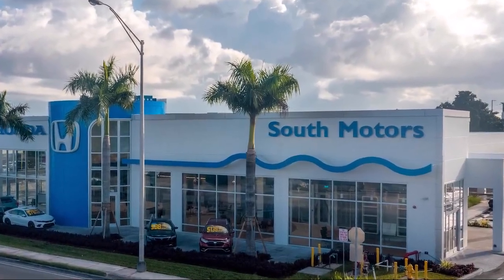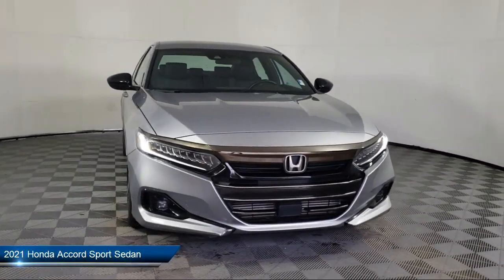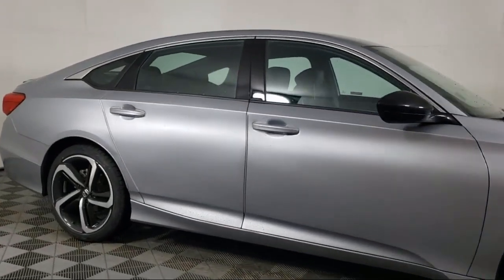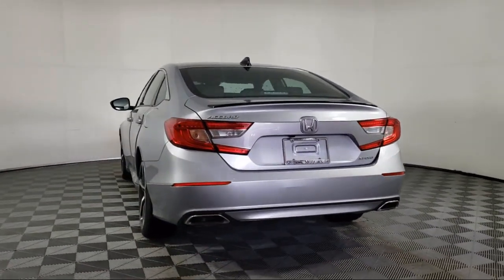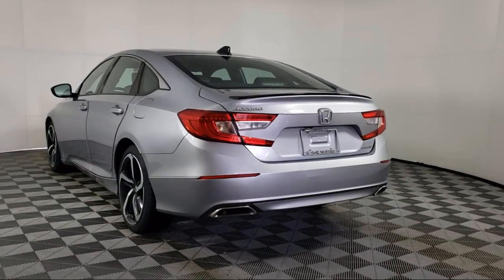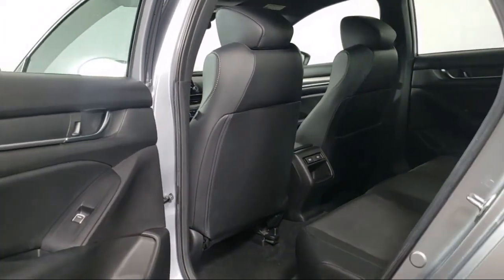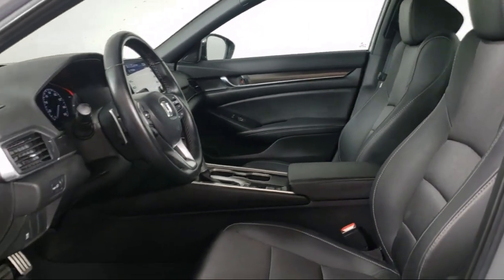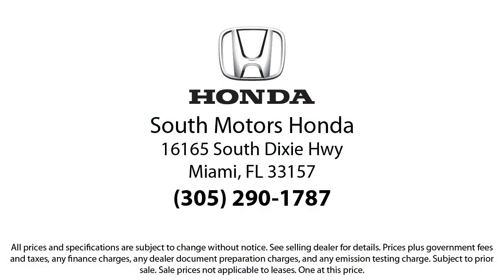2021 Honda Accord Sport Sedan For sale in Miami Pinecrest Kendall Palmetto Bay Cutler Bay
2021 Honda Accord Sport Sedan Stock Number: 2H007006A Vin:1HGCV1F3XMA047298.